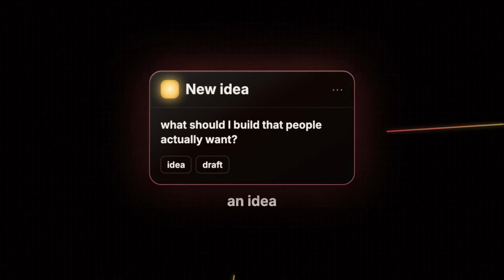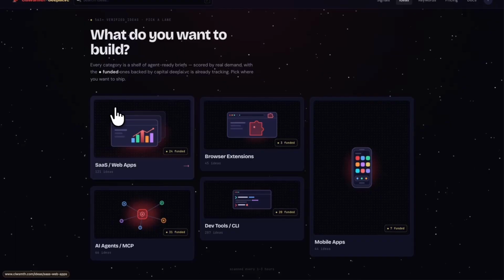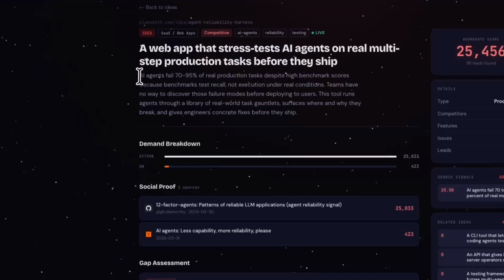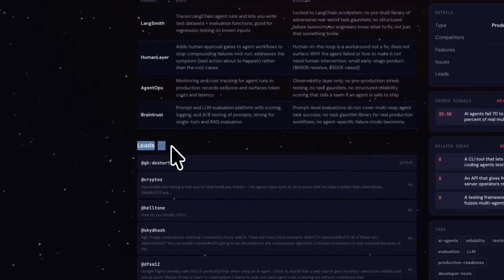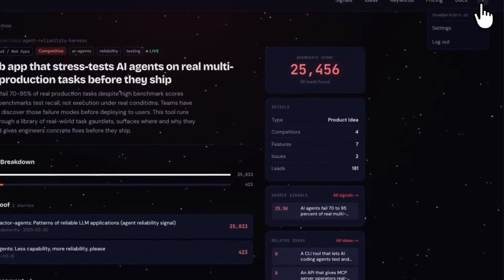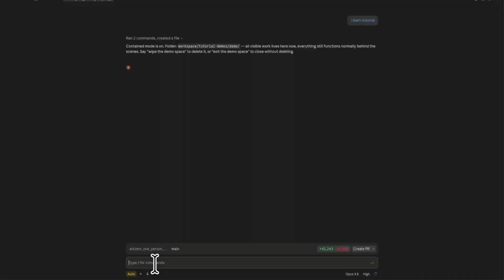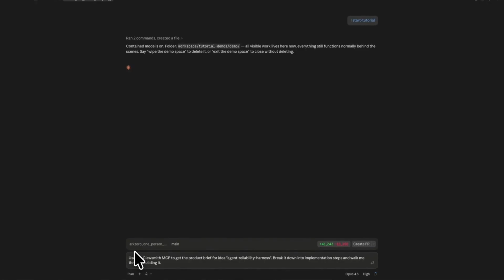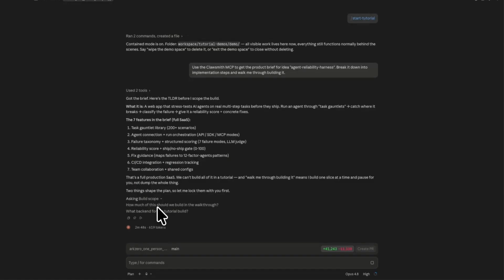Claude Code builds my app from a real product idea (Clawsmith MCP tutorial)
Full Claude Code tutorial on how I go from a verified product idea to a real app, using Clawsmith and MCP. Clawsmith scans 12+ platforms for what people are actually asking to be built, scores each idea by real engagement, and hands Claude Code the full product brief over MCP so it can plan and build the app for you.

If you use Claude Code and keep asking what to build, this is the workflow. You browse real, validated product ideas, connect Claude Code to Clawsmith with an API key over MCP, hit Build this product, and Claude Code pulls the idea, writes the requirements doc, and starts building.

What I walk through on camera:
- the Clawsmith idea pipeline, from signal to app
- the 5 buildable idea categories (SaaS, browser extension, mobile, CLI, AI agents and MCP)
- a full idea dossier: social proof, features, competitors, and leads
- how the aggregate score comes from real virality numbers and source signals
- creating an API key and connecting Claude Code over MCP
- Build this product, plan mode, and Claude Code writing the requirements doc

The point is simple: find product ideas backed by real demand, then build them with Claude Code from verified ideas and verified sources, fast.

Chapters
0:00 the pipeline, idea to app
0:48 get on clwsmth.com and a builder account
1:16 the 5 buildable idea categories
1:44 pick SaaS and the legacy toggle
2:13 where the ideas are sourced from
2:37 inside the idea dossier
3:10 social proof, why it matters
3:29 the features list
3:58 the competitors
4:18 the leads section
4:44 the aggregate score and source signals
5:37 connect Claude Code over MCP
6:00 create an API key
6:22 pick Claude Code and scope
7:05 paste the MCP command in Claude Code
7:42 hit Build this product
8:27 plan mode first, do this
8:53 hit send, the MCP enriches the idea
9:17 MVP and the database choice
10:07 the plan, and the payoff

Works with Claude Code, Codex, Cursor, VS Code, and Windsurf over MCP